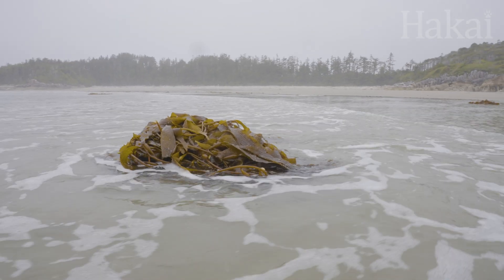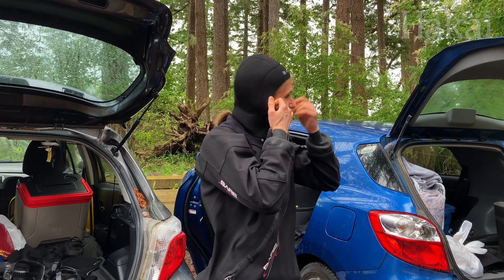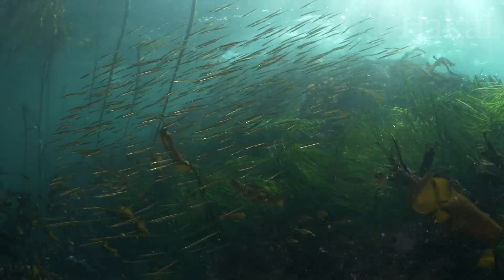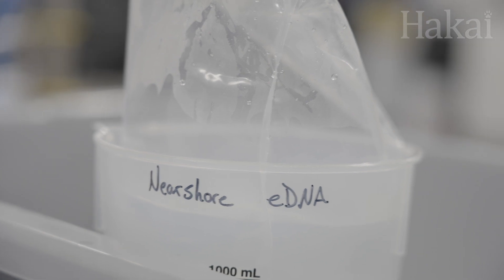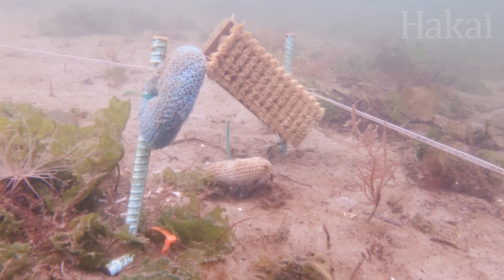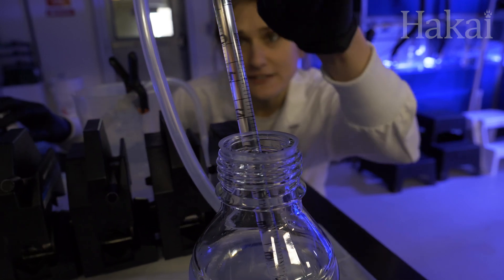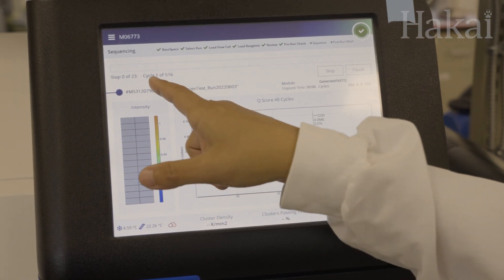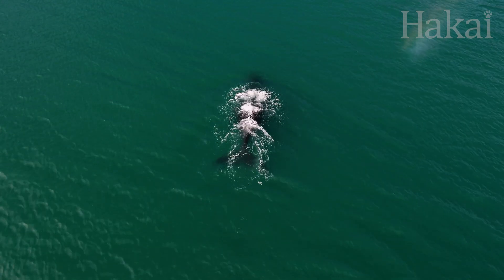The Nature Files (Ep. 2): The Case of the Disappearing DNA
In our first case file, we find out how environmental DNA can be used to assess the health of an entire ecosystem—all by looking at some of that ecosystem’s smallest inhabitants: amphipods. It’s a grand idea, but the DNA of these tiny shrimplike critters is as elusive as the creatures themselves. Will researchers find a way to detect the disappearing DNA and crack this case?

Hey, teachers! Here’s a cheat sheet of what’s included in this episode of The Nature Files:
• What is an amphipod? What role do they play in the ocean environment?
• Using amphipods to assess ecosystem health
• Using eDNA to detect amphipods; genetic tags
• Experiments to explore the limits of eDNA; mesocosms; DNA degradation

This episode is part of our series Nature Files. From invasive crabs to lost whales, tapping into the world of environmental DNA can be the key to solving some of nature’s biggest riddles. Join us as we crack the code on nature and unlock mysteries in The Nature Files.

Produced and edited by Katrina Pyne
Narrated by Grant Callegari
Script revisions by Kelly Fretwell
Fact-checking by Matt Lemay and Brittany Cummings
Videography by Katrina Pyne, Bennett Whitnell, and Grant Callegari
Additional videography by Alana Closs, Noriko Okamoto, Derek VanMaanen, and Kelly Fretwell

This publication is endorsed by the United Nations Decade of Ocean Science for Sustainable Development as a Decade Activity. Use of the United Nations Decade of Ocean Science for Sustainable Development logo by a non-UN entity does not imply the endorsement of the United Nations of such entity, its products or services, or of its planned activities.